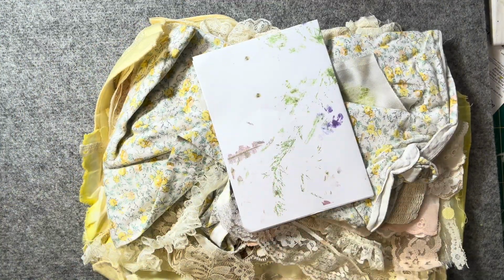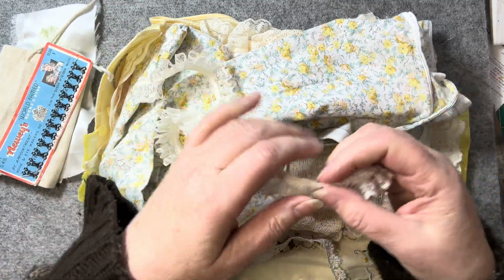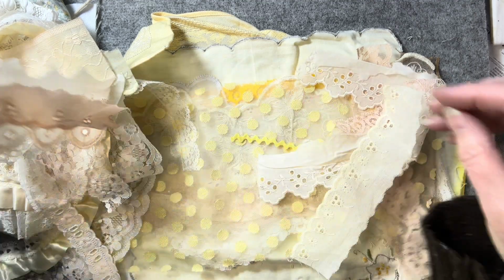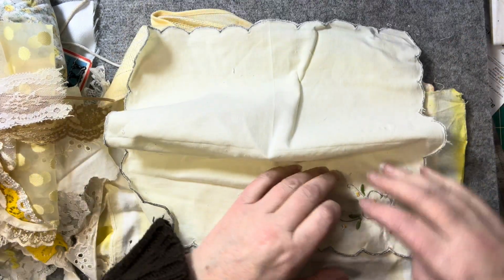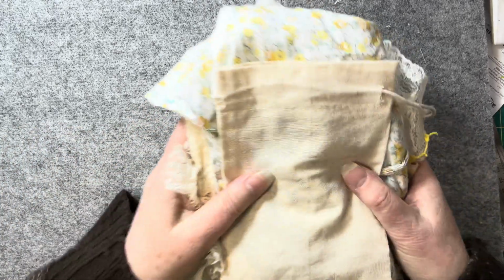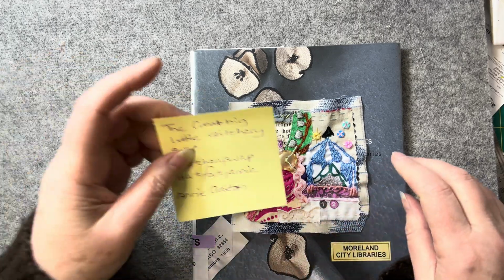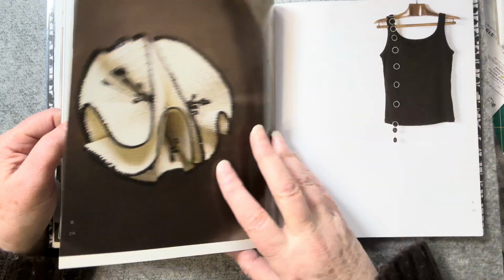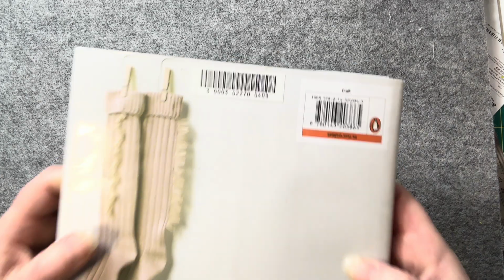Episode 513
Happy mail from Christine @Create and Craft with Christine
Great big little stitchery swap for Tia @Calm Creations
See instructions @Annie Clayton
Book of the week - Knot’s Itoami Plants - crocheted accessories

For sale: Pianolo rolls

Slow Stitch packs

Wooden Spools

How to find me:

Rik Rack Club: there is a join button on the front page of my youtube.

Digi kits and journal or embroidery items available: Etsy shop